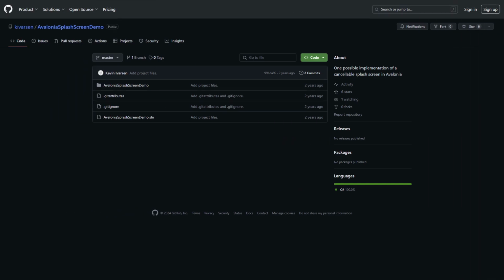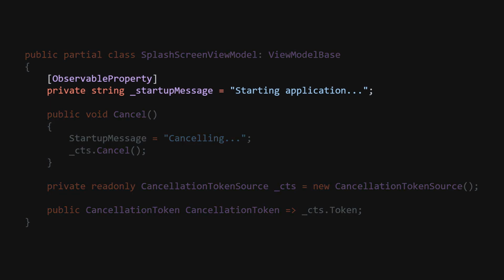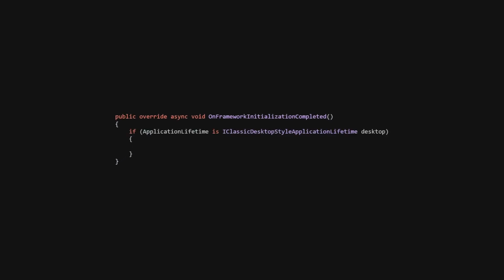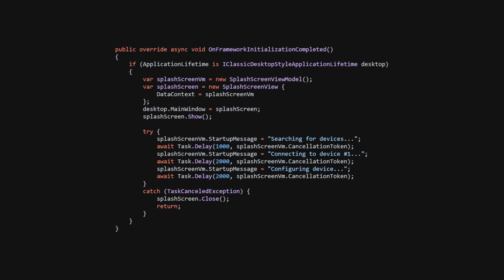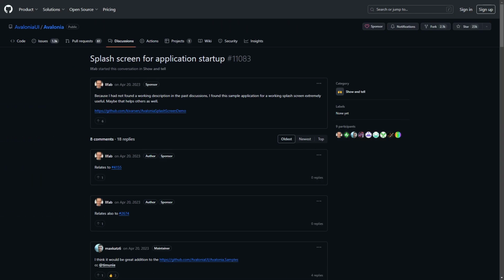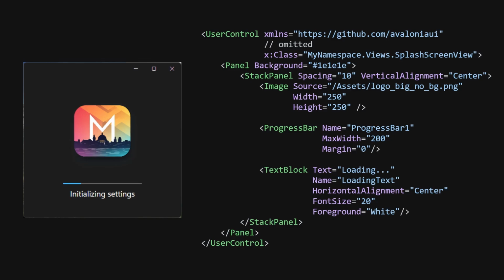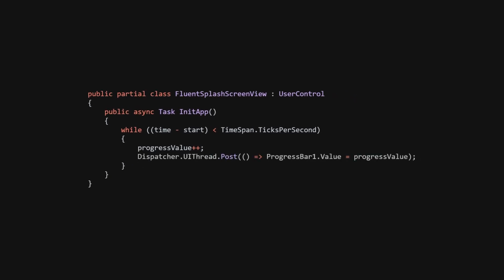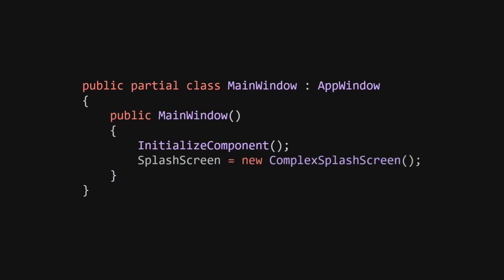Avalonia UI - 09 - Making a splash screen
Hello everyone and welcome to this new episode of the Avalonia UI series. In this video we’ll see how to make a beautiful splash screen.

0:00 Intro
1:04 Custom splash screen
4:22 FluentUI splash screen
7:01 Conclusions